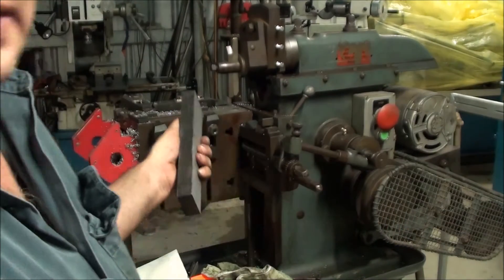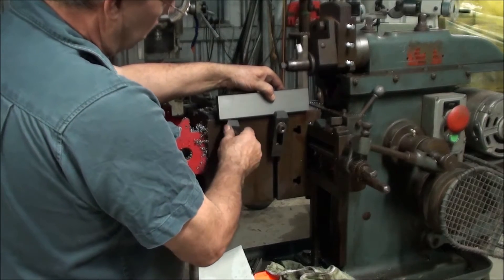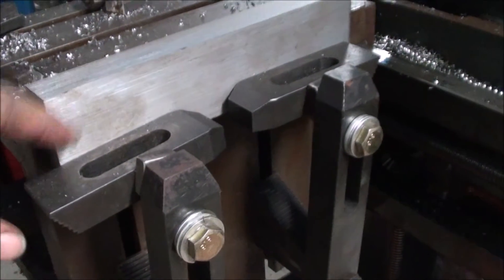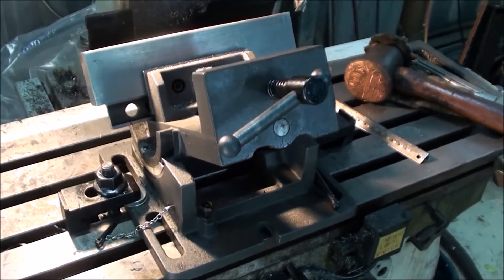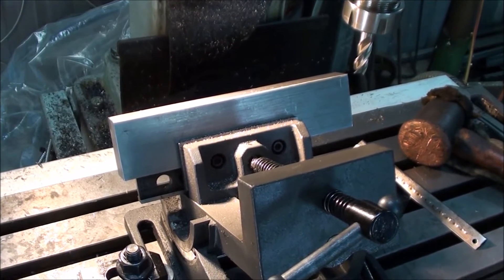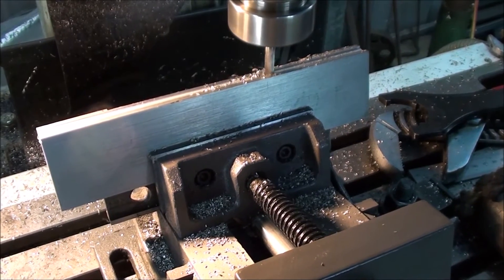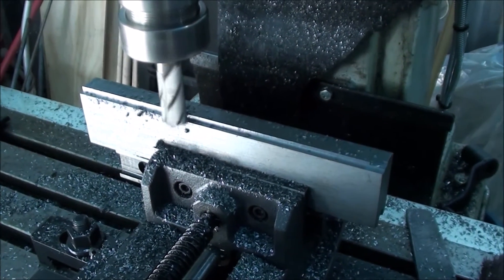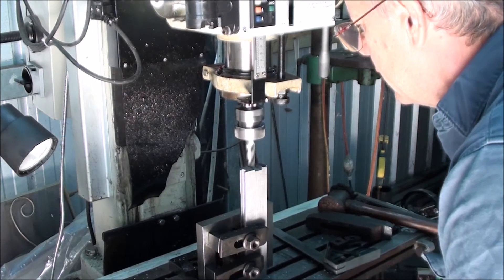Jig Making for the Tool and Cutter Grinder part 3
More shaper work, some milling, and the continuation of making the jig.